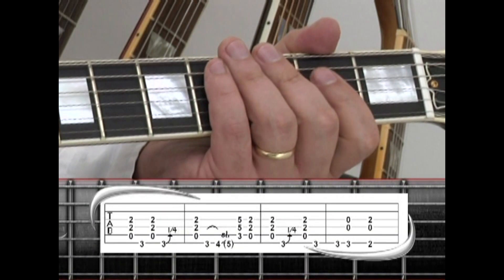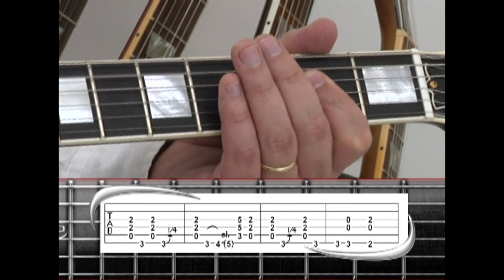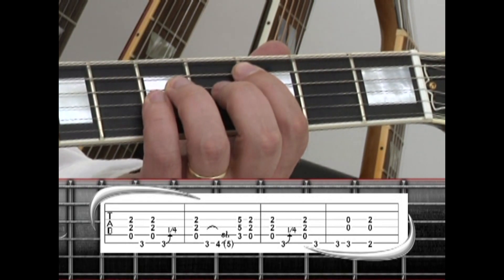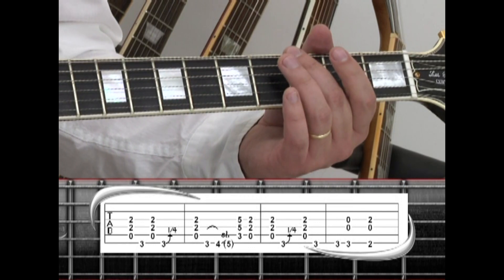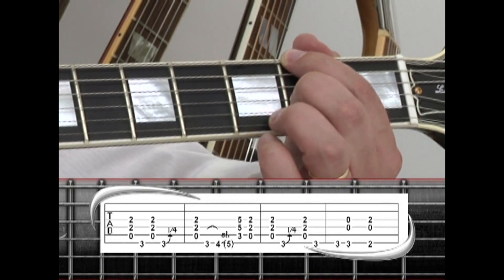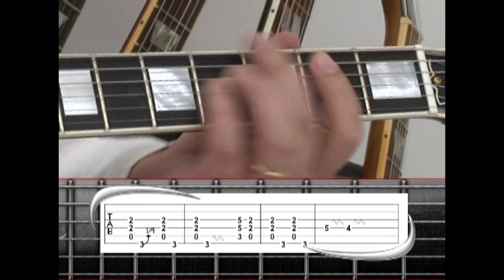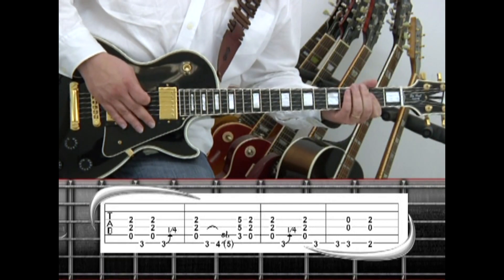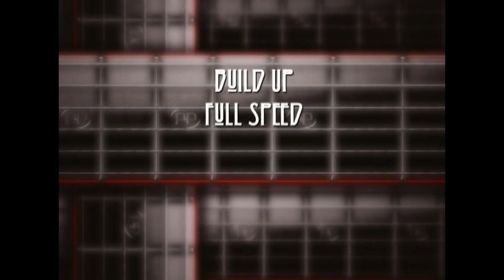BLACK DOG LED ZEPPELIN guitar lesson episode 3 BUILD-UP how to play tutorial by Marko Coconut